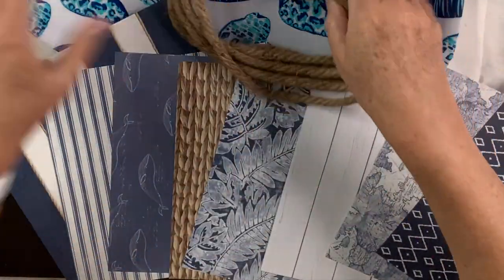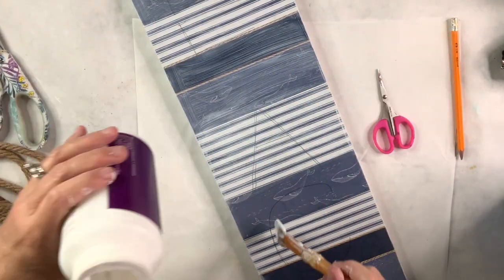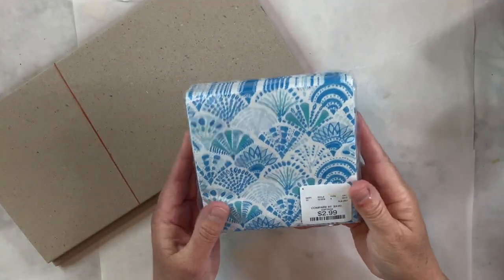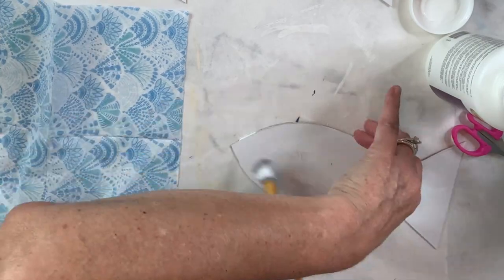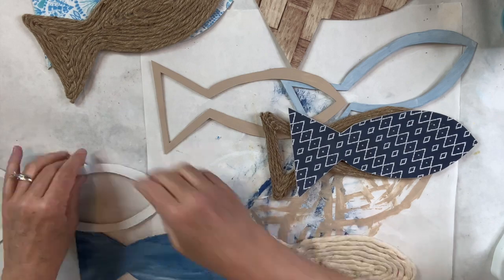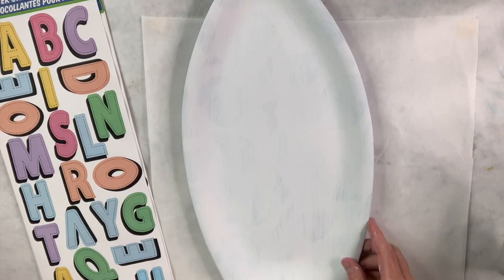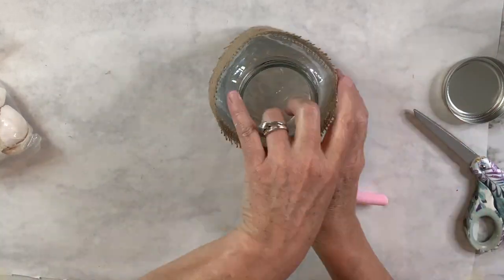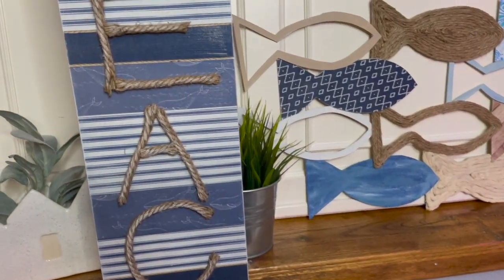🌊 SUPER EASY Dollar Tree DIY Coastal Home Decor Crafts | Nautical Beach Decor | Beach Vibe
Hi, I'm Lisa Marie! In this video, SUPER EASY Dollar Tree DIY Coastal Home Decor Crafts | Nautical Beach Decor | Make Your House Beachy, I share with you four Coastal DIYs! This video is part of a Hop with three other talented YouTube DIYers. To make these projects, I used mostly items from Dollar Tree, Walmart, Hobby Lobby, and things I already had on hand. These projects were easy and fun to do.

BE SURE TO "HOP" on over to the NEXT video, WATCH it to the end, and please leave a COMMENT to let me know what you thought. FOLLOW the "hop" links all the way back to my channel.
@Lovely Moments creating @BlondieNextDoor @Lori Blye DIY

By having a creative outlet or hobby, you can live your best life!

**If you like my videos, consider buying me a “coffee” to help support future content.

Thanks for being a part of this community. The best is yet to come!! You are a Blessing to me!!

My name is the same as my channel name here on YouTube - LIVING MY BEST LIFE WITH LISA MARIE - I'd love to see you there. You can see sneak peeks of some of my DIYs and more fun stuff by following me there.

I AM A PLAID AMBASSADOR - HERE IS A LINK FOR THE ITEMS YOU MIGHT LIKE FROM PLAID:

HFKV1 (Earn gift cards simply by taking pictures of your receipts!)